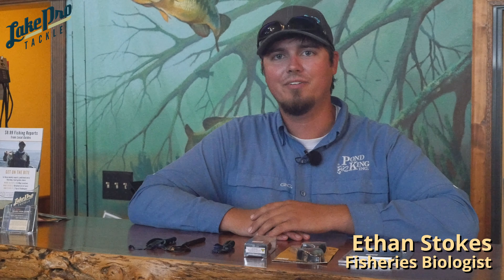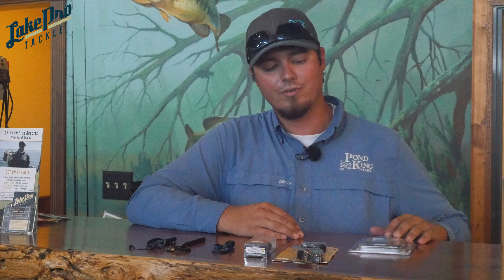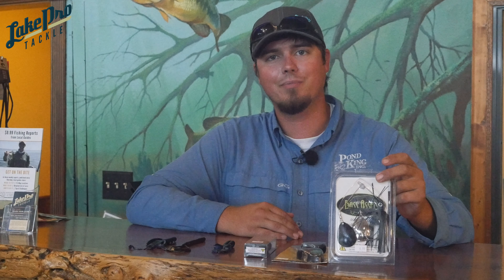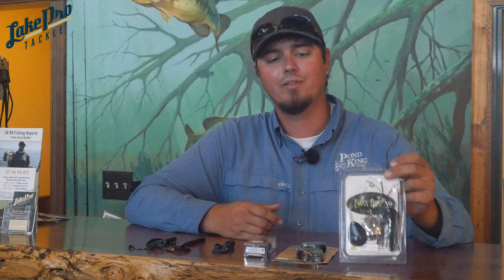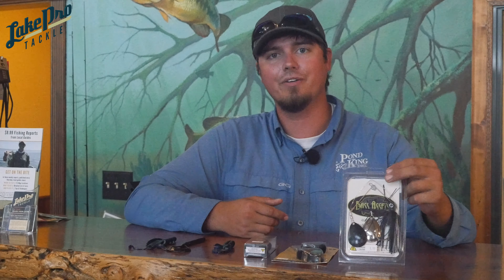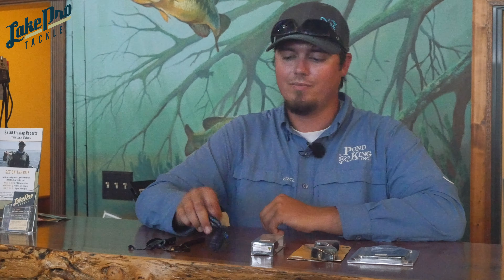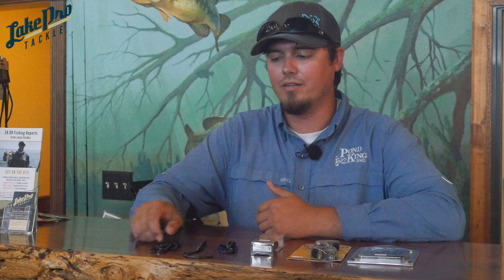Stoked on Fishing: Baits for Night Fishing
This week, Fisheries Biologist Ethan Stokes gives his advice on his top baits for night fishing for bass!